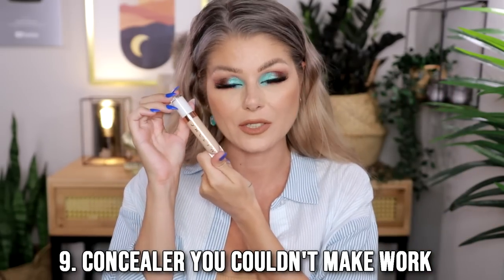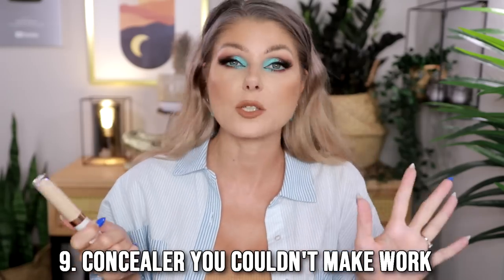Why Do I Even Have All These?! | MAKEUP DECLUTTER TAG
QUESTIONS
1. Makeup item that's impractical
2. A mascara that's definitely expired
3. A red lipstick you never wear
4. A high end item not worth the $
5. A drugstore dud
6. An eyeshadow palette you forgot you had
7. A foundation that's not your shade match
Fenty Beauty Eaze Drop Blurring Skin Tint (I have shade 8)
8. Product that wasn't worth the hype
9. Concealer you couldn't make work
10. If you had to start one makeup category from scratch what would it be?

I did film this look and it's coming soon.

EYES
Lunar Beauty Eternal Eclipse Palette (code ANGESCHKA)
Glamlite Ice Cream Dream Palette * (code ANGESCHKA)

♡September Rose

♡Nomad Cosmetics
♡OPV Beauty